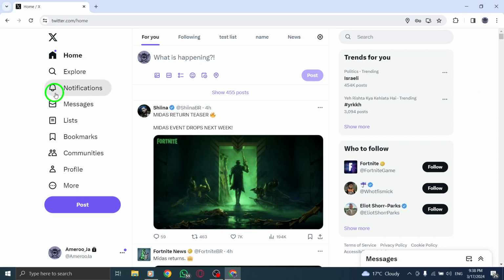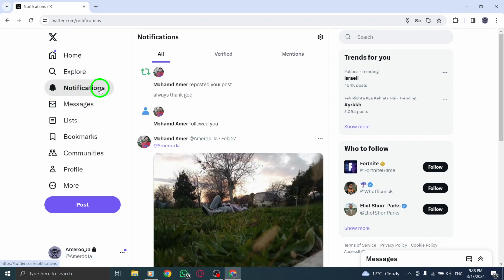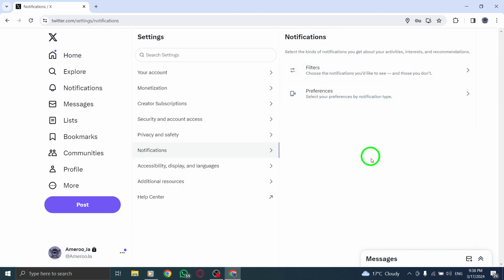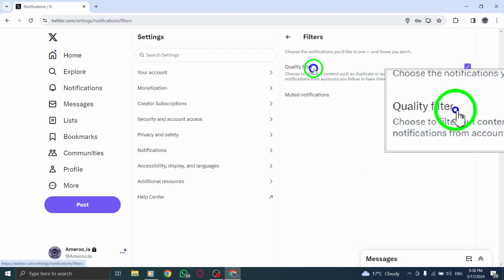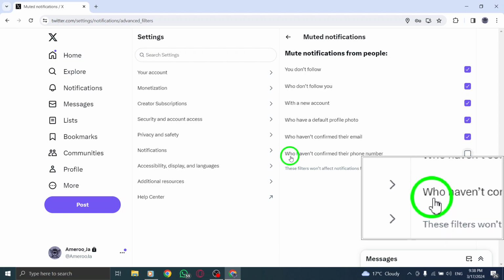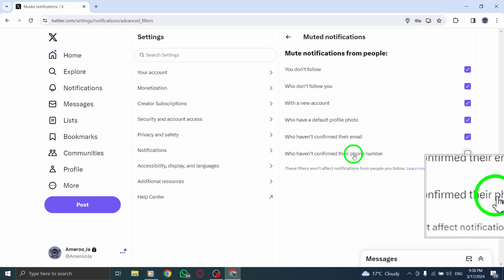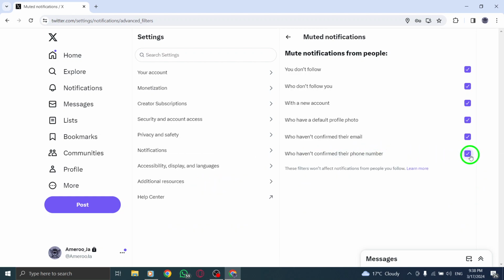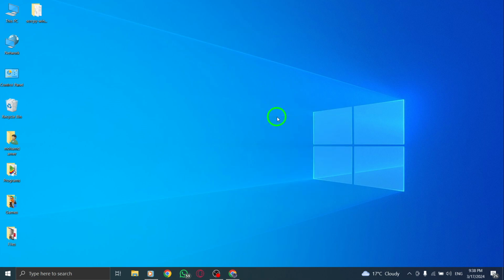How To Mute Notifications From Unverified Phone Number You On X (Twitter) On PC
Take control of your Twitter notifications by learning how to mute notifications from users with unverified phone numbers on PC. Reduce unwanted distractions and customize your social media experience with our easy-to-follow guide.

Steps:

6- Open X.
7- In the left side of the page, click Notifications tab.
8- Click the Settings icon.
9- Click Filters, then Muted Notifications.
10- Check "Who haven't confirmed their phone number"

Optimize your Twitter notification settings by muting notifications from users with unverified phone numbers. Enhance your Twitter experience and focus on engaging with content that aligns with your interests on social media.